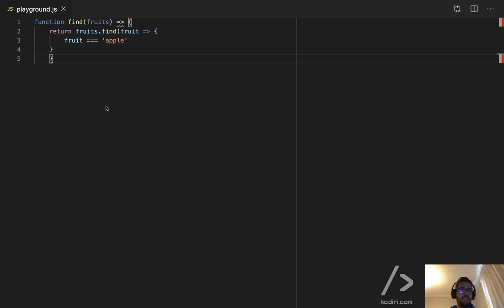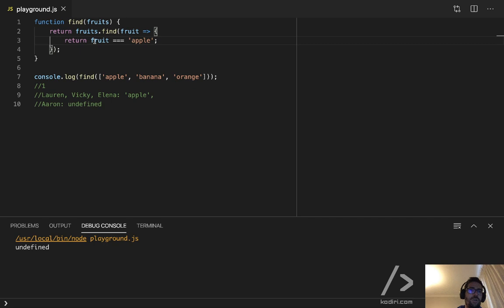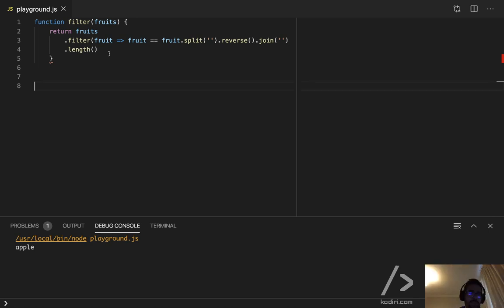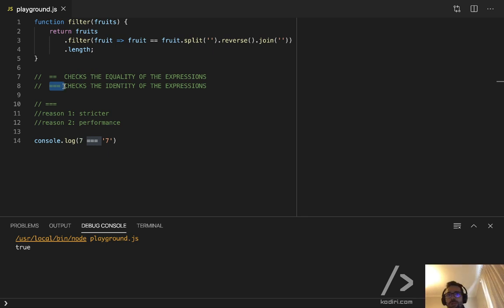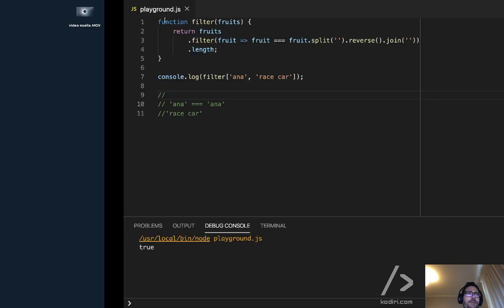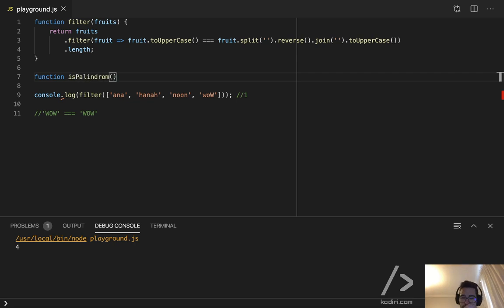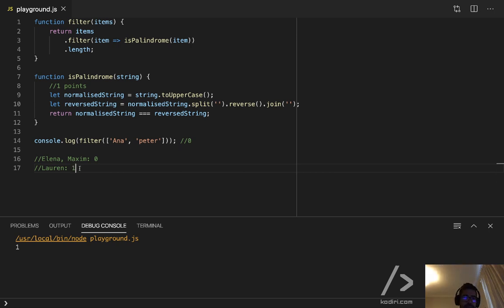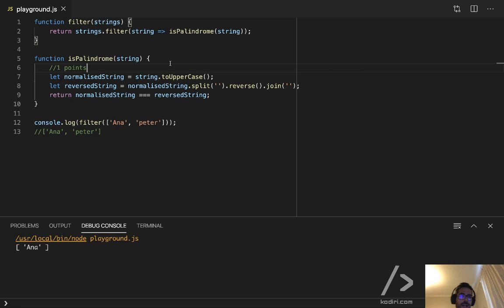Board challenge review - 14-05-20